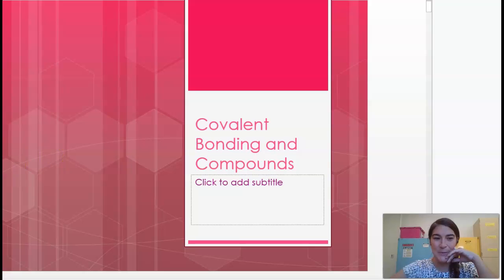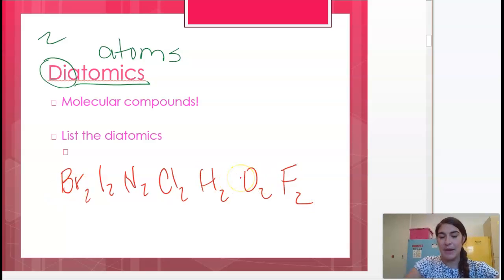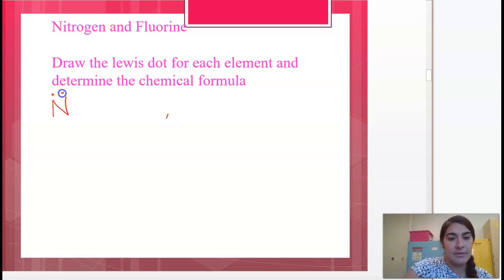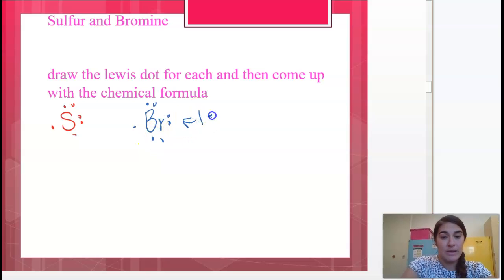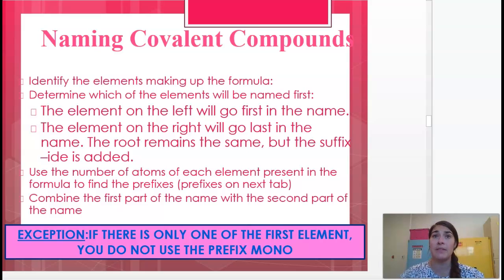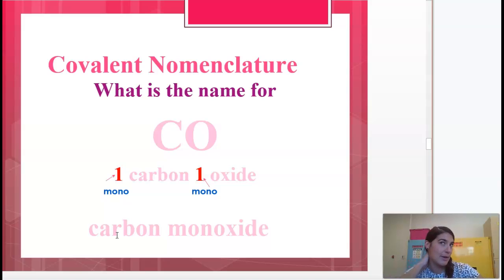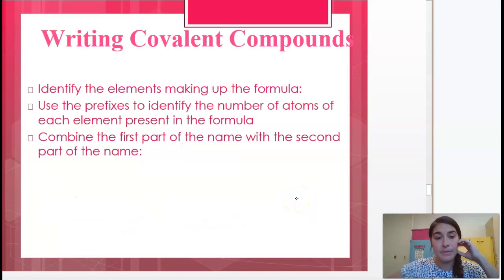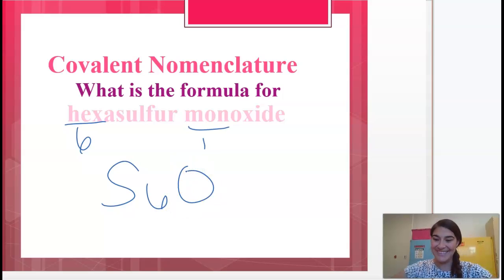Covalent Bonding and Compounds